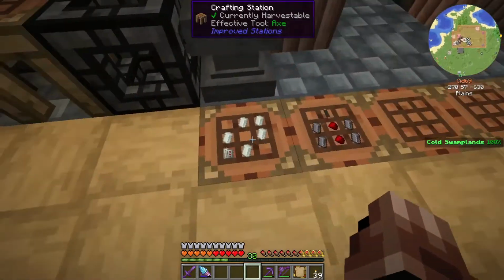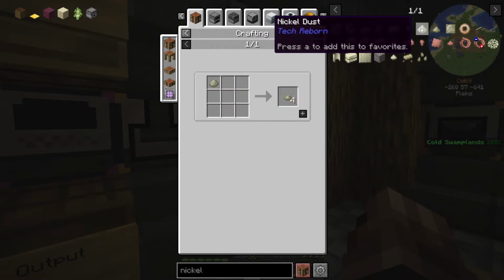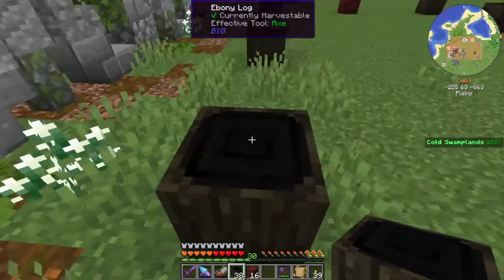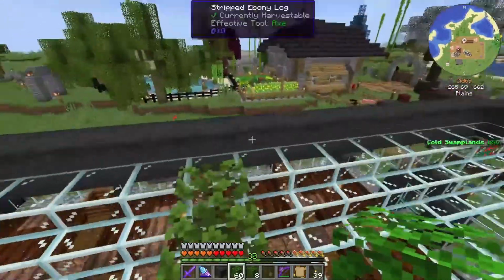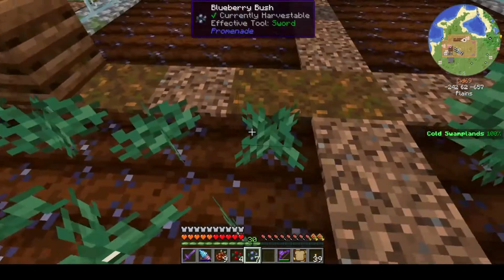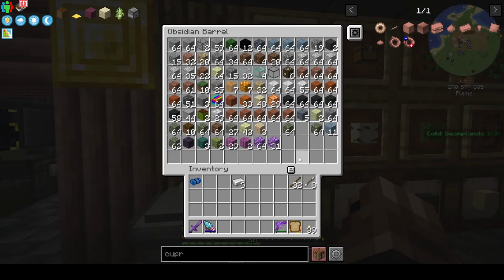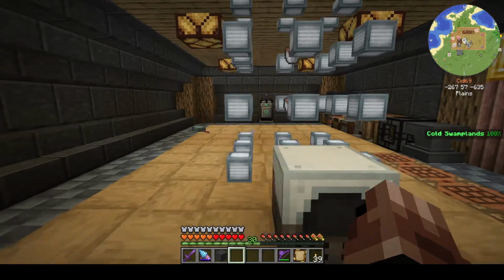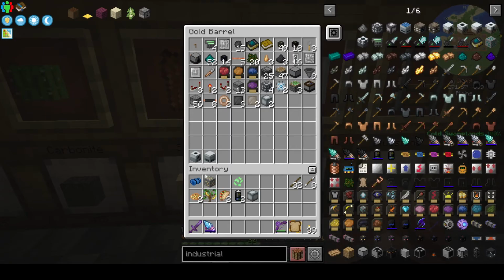All of Fabric 3 - 14 - Greenhouse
Working some high tech, and while we waiting on crafting we can build a greenhouse.